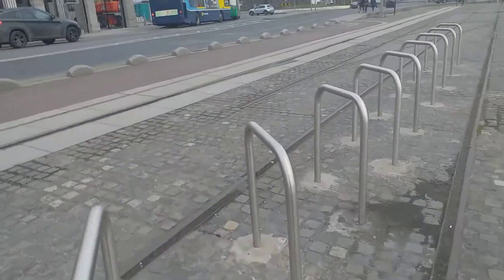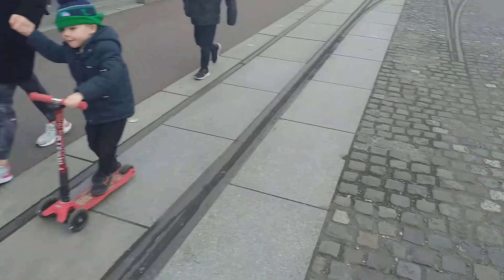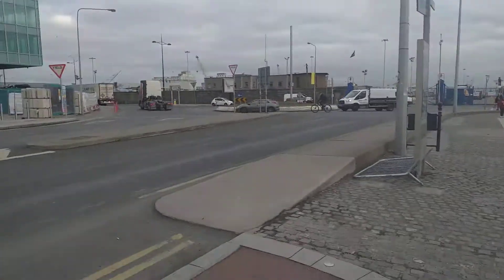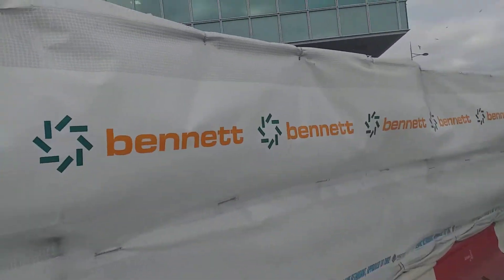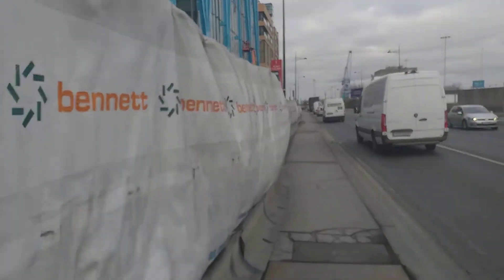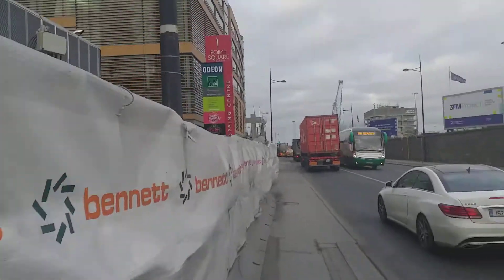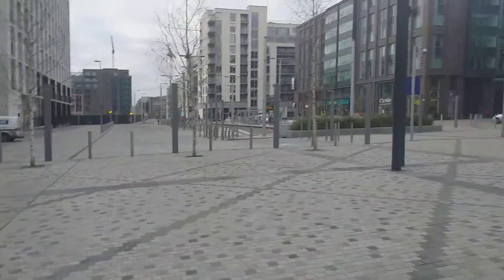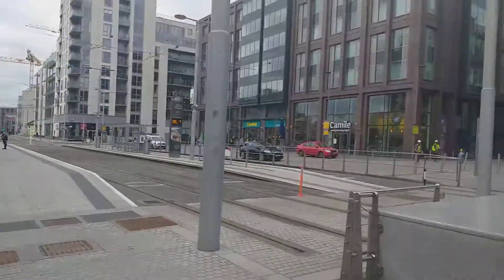Talk at the point depot Dublin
The Point depot  was constructed in 1878 as a train depot to serve the nearby busy port. Among railwaymen it was always known as "The Point Store". In the late 1980s, after many years of neglect and disuse, it was bought by local developer, Harry Crosbie and turned into a concert venue  Dublin, Ireland, that operated from 1988 to 2007, visited by in excess of 2 million people. It was located on the North Wall Quay of the River Liffey, amongst the Dublin Docklands. The Point was closed in the middle of 2007 for a major redevelopment and underwent a rebranding as The O2 in July 2008.

Prior to the redevelopment, the seated capacity was 6,300; the rebranded O2 has a fully seated capacity of 9,000. Following the acquisition of O2 Ireland by 3 Ireland, it was renamed in September 2014 as the 3Arena.